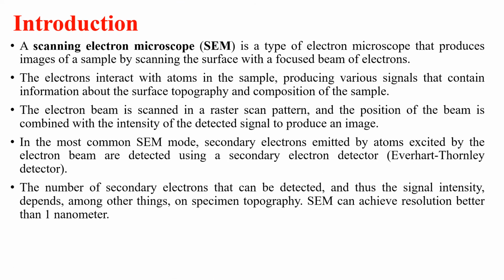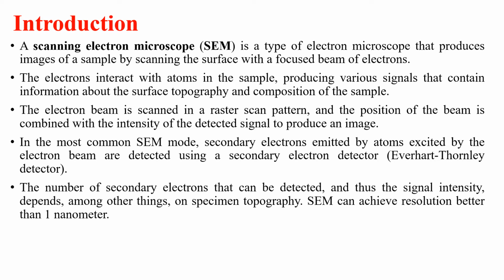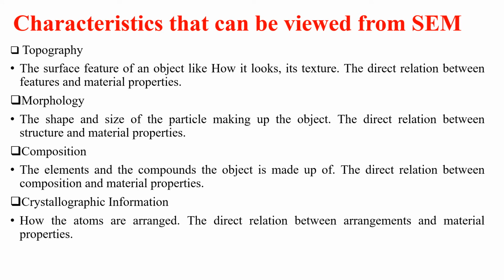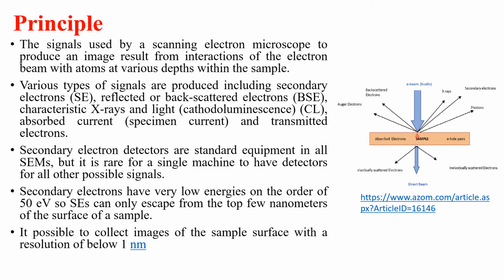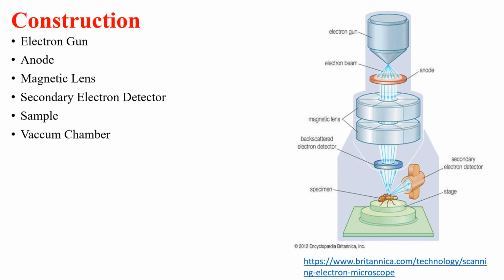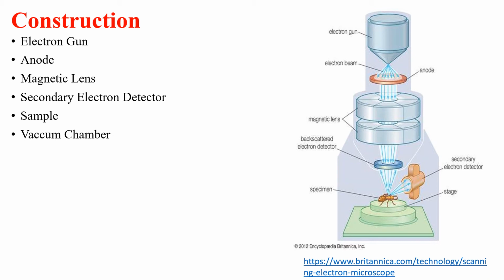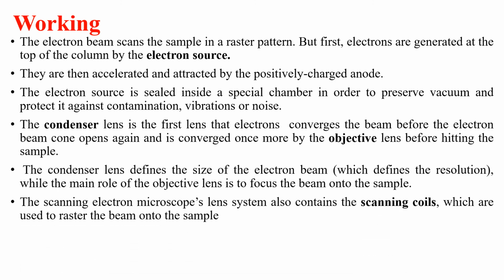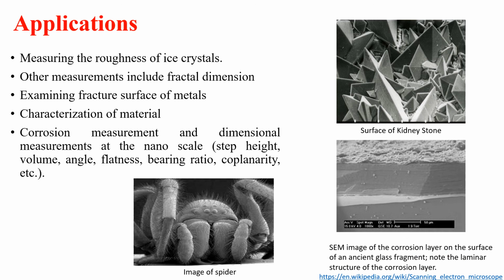Scanning Electron Microscope(SEM)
Informative Educational Video on "SCANNING ELECTRON MICROSCOPE(SEM)" from the Syllabus of SPPU of  Fourth Year Mechanical Engineering Subject named as AMP.

Introduction to Scanning Electron Microscope
Construction of Scanning Electron Microscope
Working of Scanning Electron Microscope
Advantages & Disadvantages of Scanning Electron Microscope
Application of Scanning Electron Microscope

To watch how practically it is being carried out do click on the below link👇.